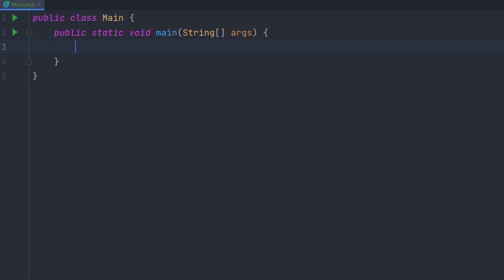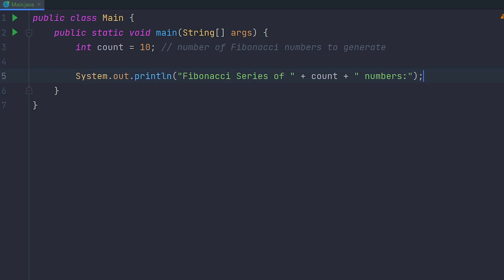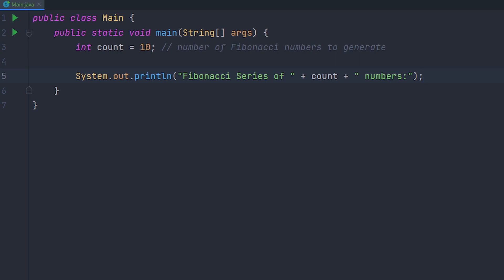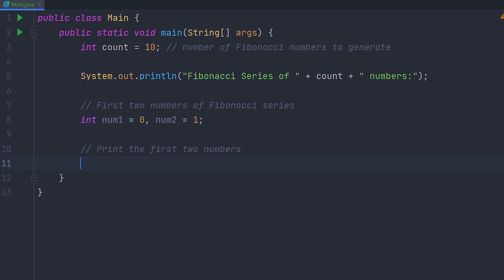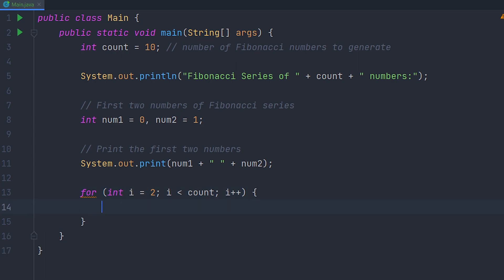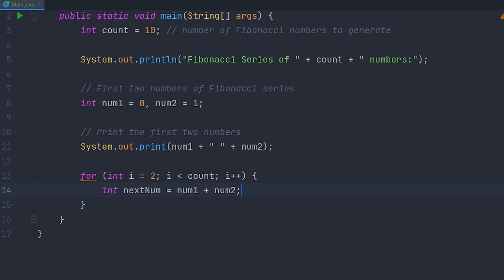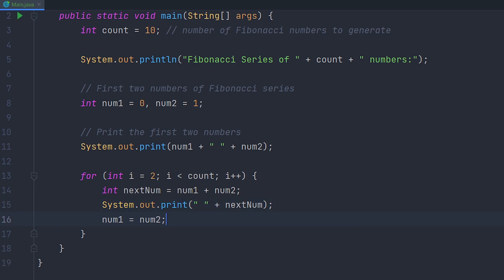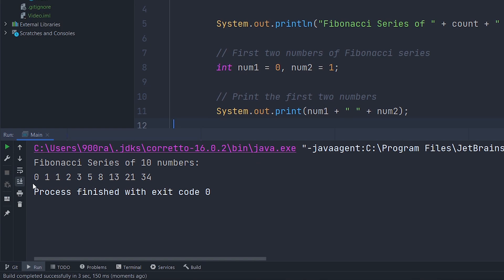Fibonacci Sequence in JAVA | (simple & easy)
In today's video, I will be showing you how to generate the Fibonacci sequence in Java. The Fibonacci sequence is a fascinating series of numbers with a special pattern, and we'll explore it together. By following this tutorial, you'll learn how to write a simple Java program to generate the Fibonacci sequence effortlessly. Get ready to dive into the world of Fibonacci numbers and unlock the secrets behind their mesmerizing patterns in Java. Let's get started!